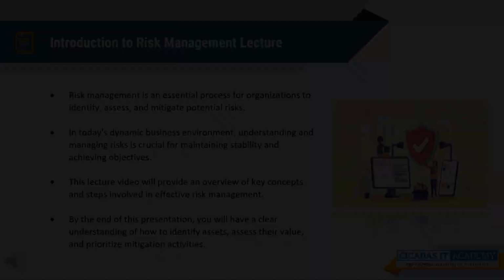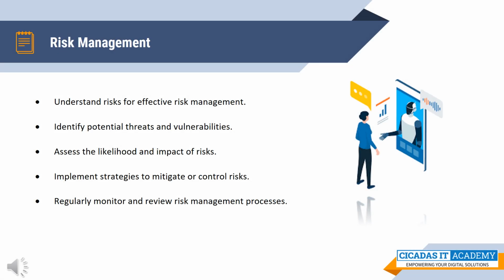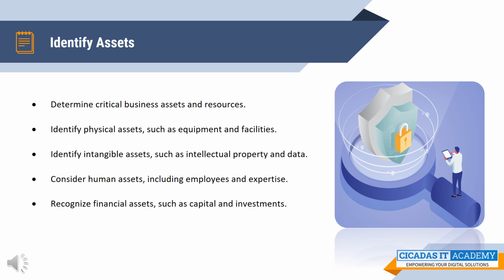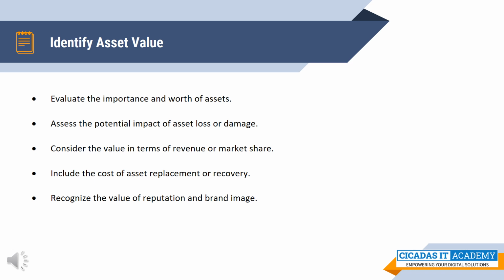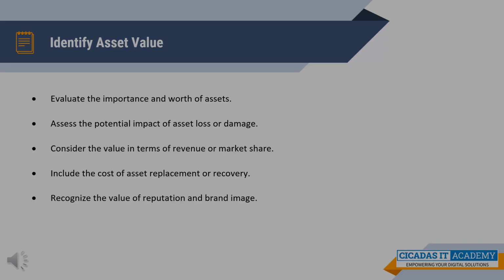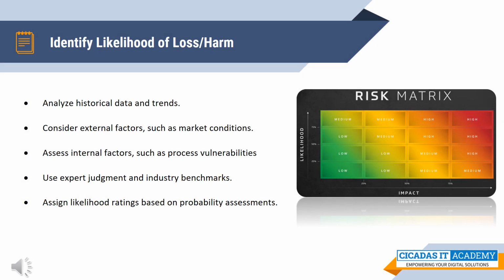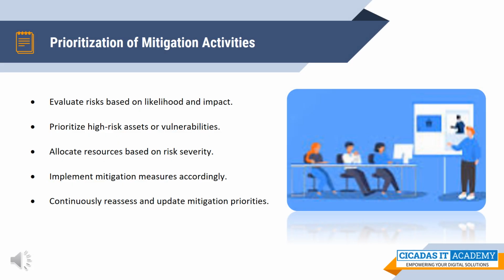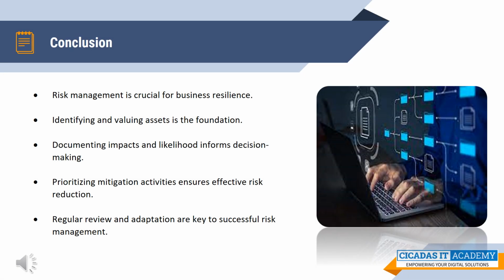Risk Management Course Lecture 1 Introduction to Basic Risk Management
"Mastering Risk Management: An Essential Guide for Success"

Join us for an insightful journey into the world of risk management as we dive into the fundamentals of identifying, assessing, and mitigating risks. Discover practical strategies and techniques to effectively manage risks in any industry or sector. Don't miss this opportunity to enhance your risk management skills and elevate your decision-making process!